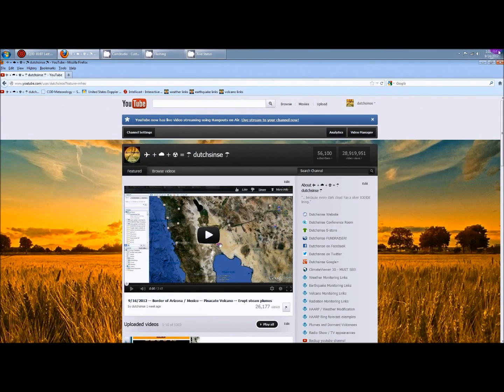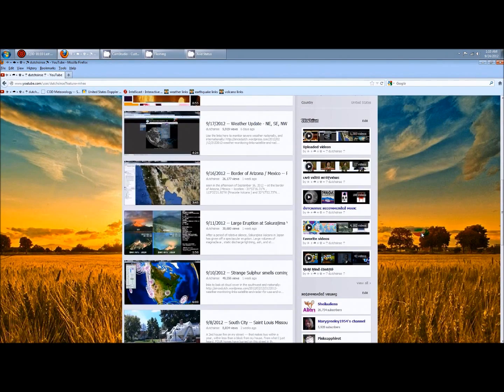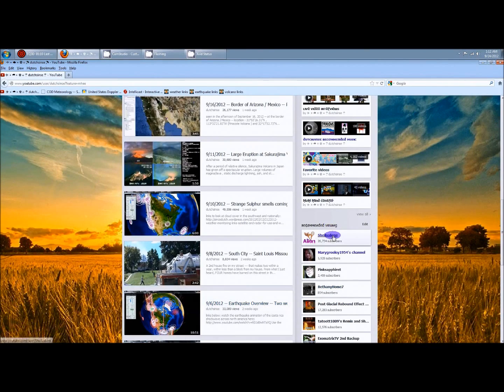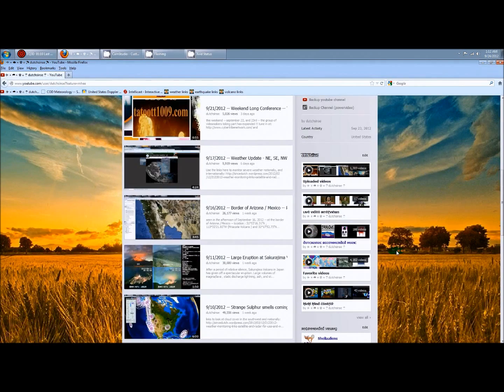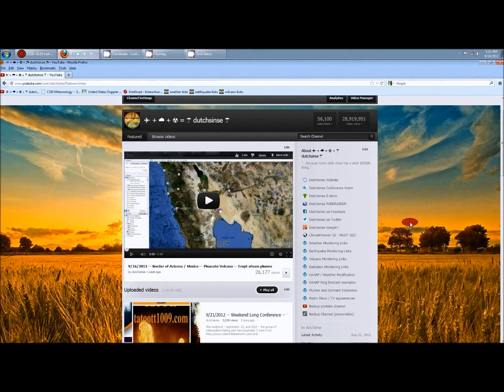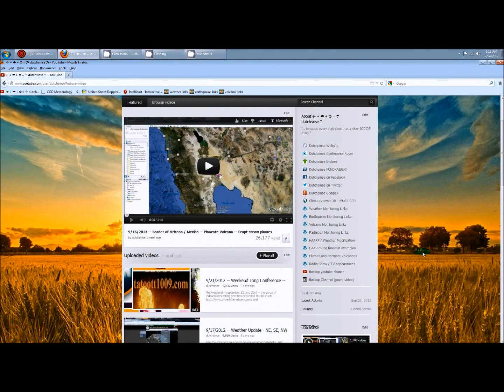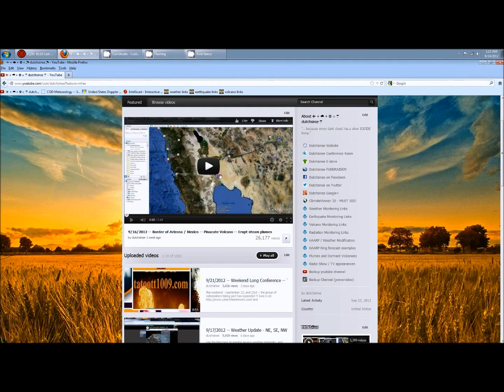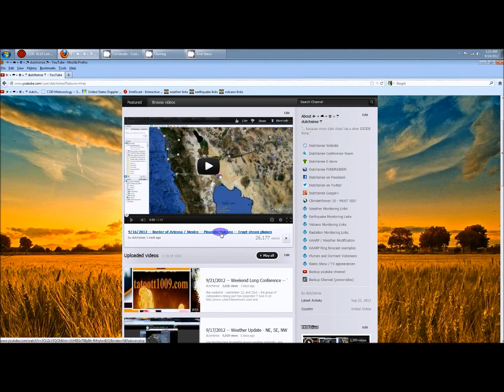Dutchsinse Apology all his viewers and to ExomatrixTV - September 24 2012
Apologies due!

It was my original intent to be involved in the creation of a network of online news sharers --- citizen reporters from around the world who make videos, and websites --- to gather those sources into one hub of streaming videos and blogs.

in otherwords.. a truther huffington post made up of people like us - so that we don't have to go to "abovetopsecret", "godlikeproductions". and so we do NOT have to rely on youtube searching or our "subscriptions" from youtube to get those videos.

As it stands right now.. youtube videos and internet blogs are EASILY buried -- news stories lost or hidden. also some people break news, and it only gets a few hundred views (even though the news is profound or the video is amazing)...

My intent was to have a place that brings this ALL together like CNN made of truthers. to offer this for free ... and to make it 24.7.365 by having enough people contribute daily/weekly to fill the daily stream up.

Instead, this network -- and specifically this conference -- seems to be taking an exclusive turn towards a particular faith.. and today particularly turned into a direct forcing of a guest invited to speak to either PROFESS or DENY Jesus .. and to confirm or deny whether the bible is inspired by God or written by people (made up).

Since the guests were invited to speak on the topics they cover on their channels... ExomatrixTV was expecting to be talking about those things.. instead, just like my interview, a focus on "beliefs" was presented.

In order to be a truth network, we must work together with people of various beliefs, this is about NEWS not about FAITH... a person of no faith can just as easily bring the MSM hidden news as a person who does believe in Jesus.

And whether or not someone believes the bible is the 100% inspired word of God is NOT a requirement for entering heaven through Jesus.

So it was very wrong for Robert to take the news channel, and pull a "switcheroo" , and turn it into a full on "do you believe in Jesus" broadcast. ESPECIALLY when we invited ExomatrixTV, who we already knew does not have the same world-view to press ExomatrixTV to confess whether or not Jesus is God, or about the validity of the Bible, when he was expecting to be talking about NWO, GMO foods, and other truther topics.

Instead , it was like I tuned in to a full on grilling of an unbeliever on a network I helped start which was supposed to be absent this behavior. This is why Robert has his own propheticseer channel. We were supposed to do news, not religion.

That was per his own agreement with ME PERSONALLY ! Inclusive, not exclusive all faiths welcome without confrontation... no faiths are welcome too... I care about you getting this news just as much as a person WITH faith !

And just for the record, to head off any friendly fire Christians... I confess Jesus Christ to be my Lord, my savior for all my sins.. the ONLY reason God would even be willing to listen to me or accept me. my belief in Jesus.

But lets not let that get in the way of me bringing you earthquake , space , and weather modification news... who cares what I believe anyways?? thats between me and God .. no one else is capable of judging this matter (faith) anyways.

[EX0MATRlTV quote]"

~the original intent was NOT to have another "faith based PropheticSeer Agenda" but a Alternative News Network Platform for all kinds of different Truther Activists Youtube Channels discussing & sharing of what we all have in common like exposing NWO Tyranny, Conspiracy & Suppressed News Topics!

... in this way we can help each-other to spread the word!

~which is also the principles of I founded in 2009 now over 70 channels networking!

cheers,
John
[unquote]